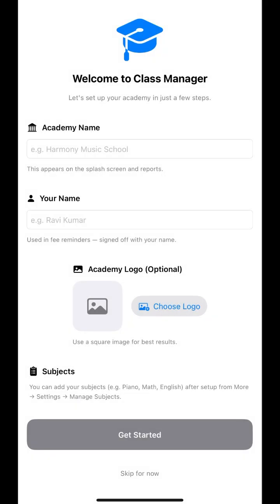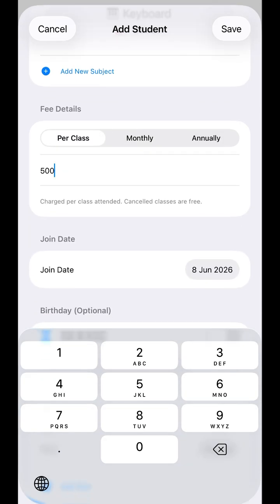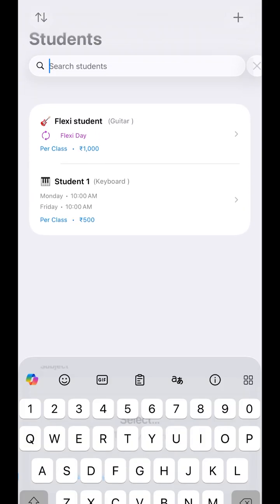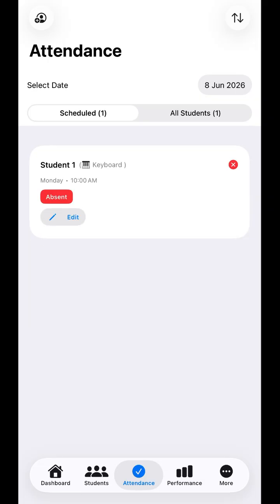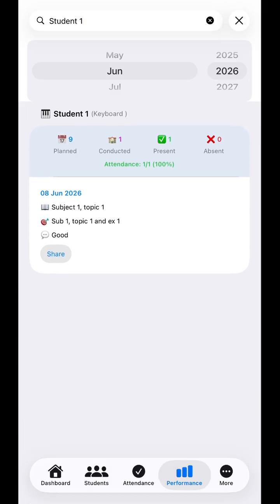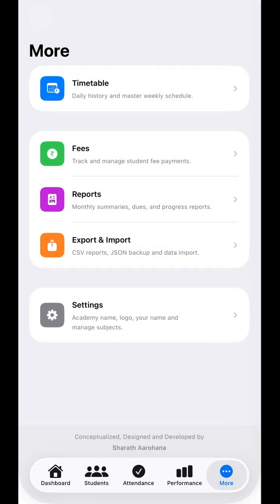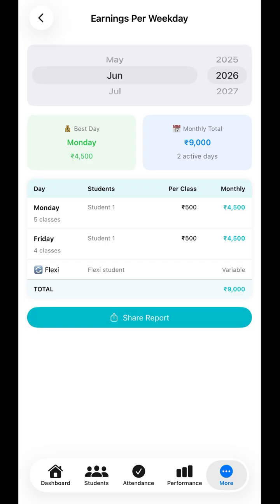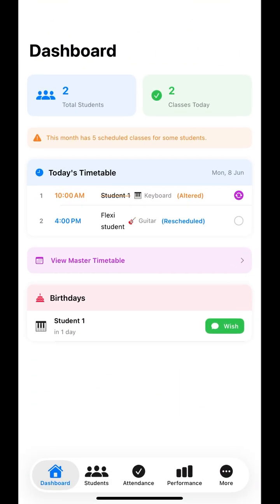Class Manager Pro | Detailed Manual | Best app / software for managing your academy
Class Manager is the complete teaching companion for private tutors, music teachers, and coaching academies - built by a teacher, for teachers.

Whether you manage 5 students or 500, Class Manager brings every part of your teaching practice into one clean, simple app. No spreadsheets. No WhatsApp note-taking. No chasing fee reminders manually. Just you and your students.

ATTENDANCE & SCHEDULING:
Mark attendance in seconds — Present, Absent, Cancelled, or Altered. Need to reschedule a class? Alter the slot and a rescheduled entry automatically appears on the new date. The dashboard shows today's full timetable with real-time attendance status at a glance.

PERFORMANCE & CLASS NOTES:
Record what was taught, what to practise, and any remarks — for every class. Share a beautifully formatted progress report with parents via WhatsApp in one tap. Monthly performance history keeps you and your students on track.

FEE MANAGEMENT:
Per class, monthly flat, or annual fee - Class Manager handles all billing models. It calculates fees automatically based on actual attendance, respects join dates, and tracks partial payments. Outstanding dues are surfaced instantly. Send a kind, professional fee reminder directly from the app — personalised with the student's name, subject, pending balance, and signed with your name.

REPORTS:
Six powerful reports built in:
1. Monthly Fee Summary - collected, pending, and expected at a glance
2. Outstanding Dues - every student with a balance, across all months
3. Annual Income - month-by-month earnings overview for the year
4. Student Progress - full attendance and class notes to share with parents
5. Class Notes Summary - everything taught this month, per student
6. Earnings Per Weekday - see your most and least valuable teaching days

TIMETABLE:
A master weekly timetable shows all students grouped by day and time. The daily view lets you revisit any past date with attendance status and class notes. Flexi-day students are fully supported.

SUBJECTS & CUSTOMISATION:
Add your own subjects with custom names and emojis - Piano, Mathematics, English, Chess, or anything you teach. Set your academy name and logo. Your identity, your app.

PRIVACY FIRST:
All your data stays on your device. No accounts. No cloud. No subscriptions. Your students' information never leaves your phone.

EXPORT & BACKUP:
Export monthly CSV reports for your records. Create a full JSON backup anytime and restore it on a new device. Your data is always yours.

Class Manager is designed to give you back the time you spend on admin - so you can spend it teaching.

Conceptualized, Designed and Developed by Sharath Aarohana.